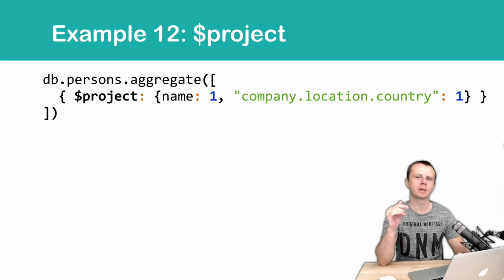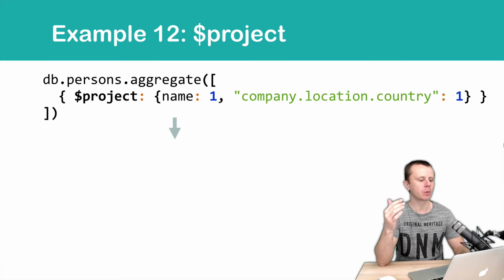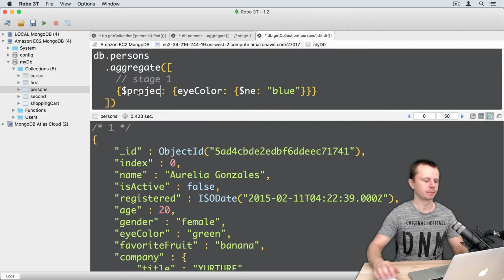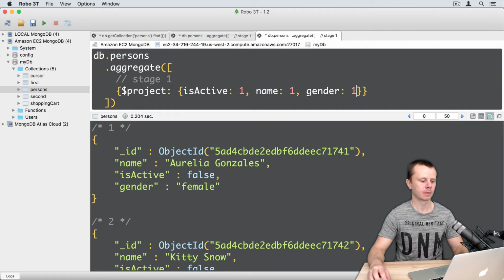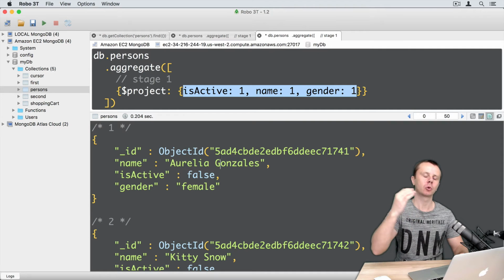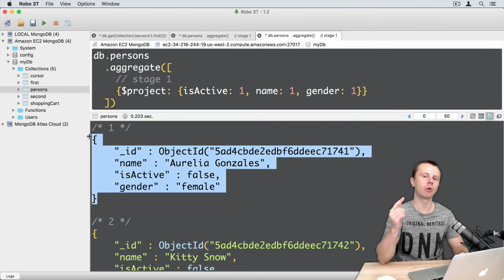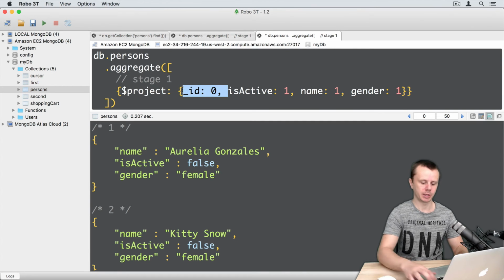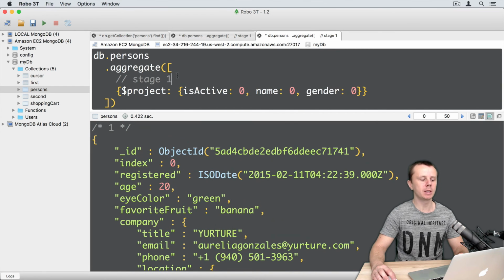24 Aggregation Example 12 $project - MongoDB Aggregation Tutorial